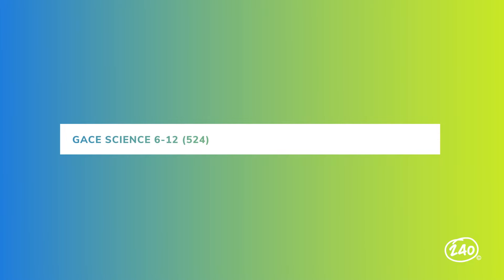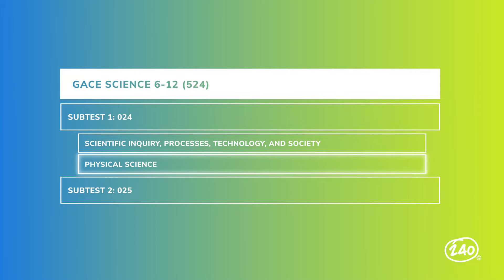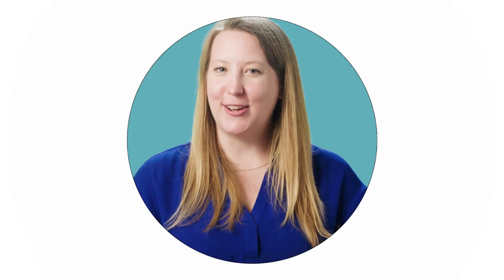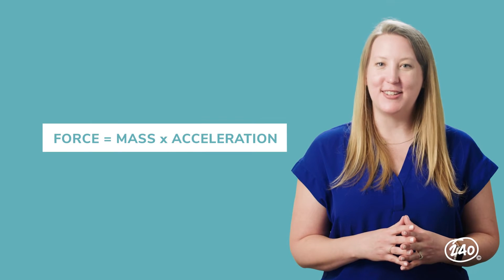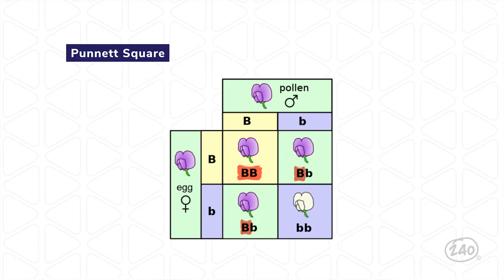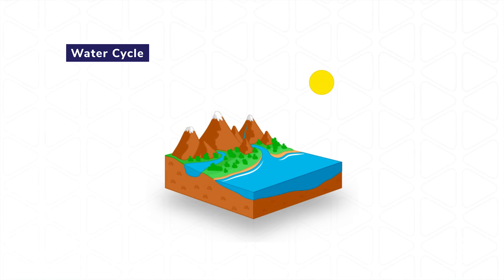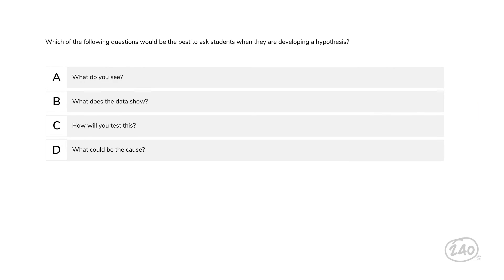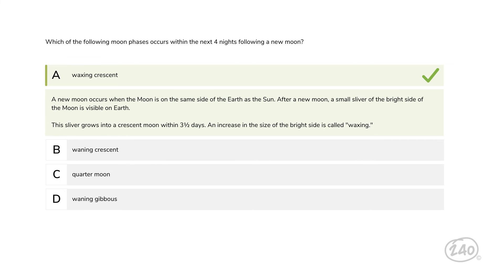GACE Science 6-12 (524) Study Guide + Practice Questions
This 240 Tutoring video will outline the key concepts you need to know to pass the OAE (043) Special Education exam. Plus, we’ve got a few GACE Science 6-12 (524) practice questions.

We cover the ins and outs of what you'll find on the GACE Science 6-12  exam, with content curated by our curriculum team, plus give you a peek inside our comprehensive GACE Science 6-12 study guide — which covers everything you need to know to feel confident you can pass.

Chapters:
0:00 Introduction
0:59 GACE Science 6-12 Overview
14:13 Practice Questions
18:37 Outro

For one low monthly price, , you get access to the full catalog of GACE assessment materials, including the GACE Science 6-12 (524) study guide. We're so confident you'll pass, we even offer a money-back guarantee.